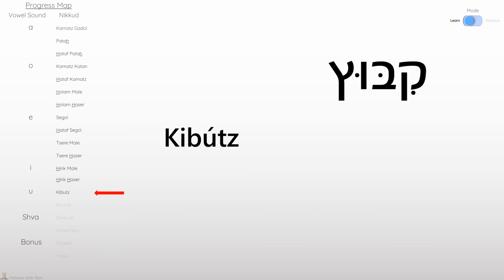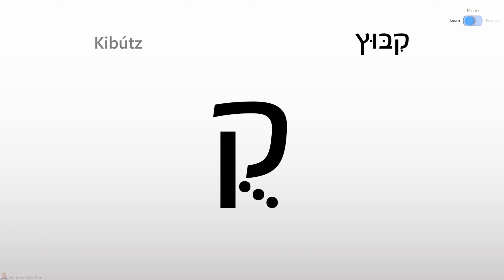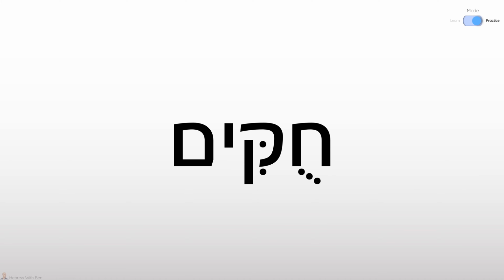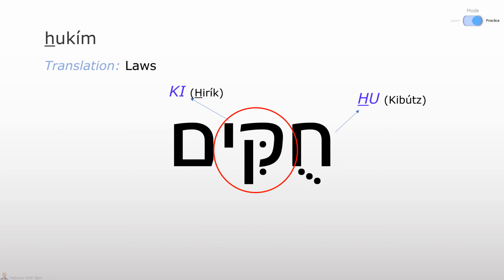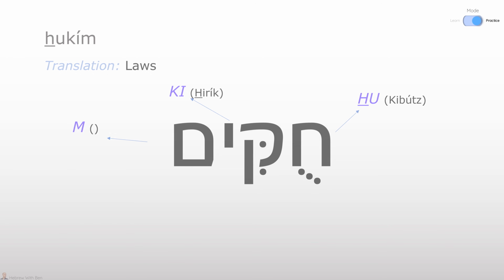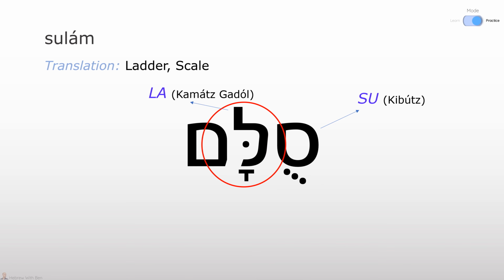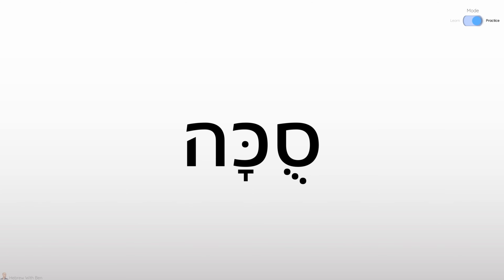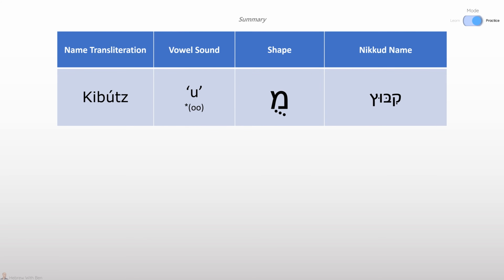How to read Hebrew - Kibutz (Hebrew vowels) #11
In this course, I will teach you to read Hebrew. By the end of this course, you will be able to read almost ALL Hebrew text. This course is excellent for beginners and for experienced non-native speakers.

In this lesson, we are going to learn about the Nikkud Kibutz.